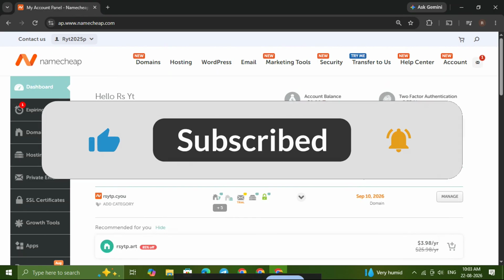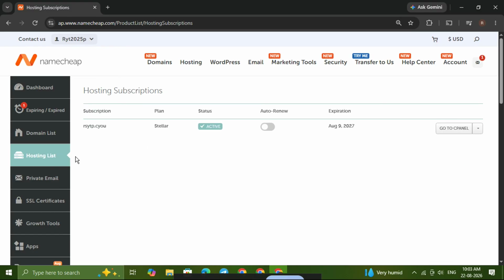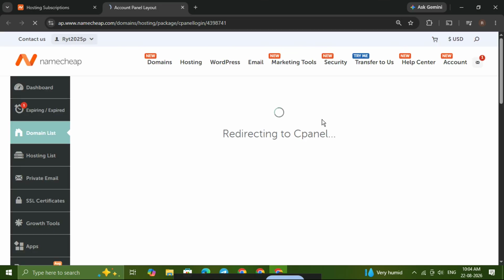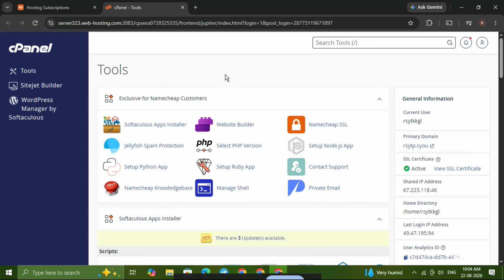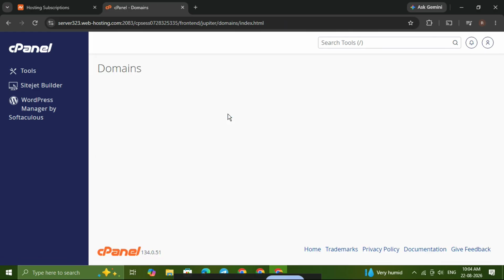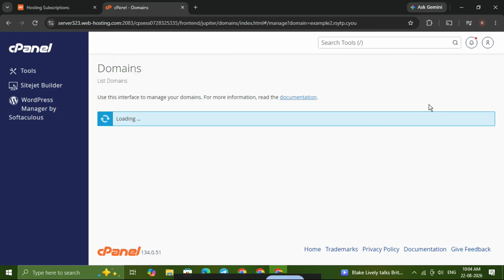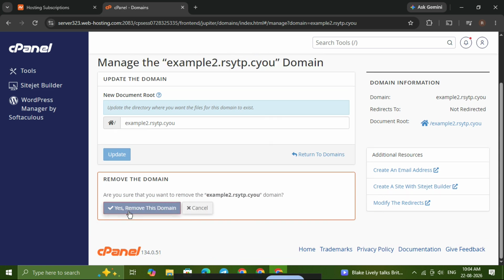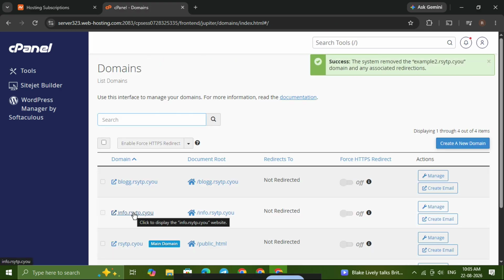How To Remove A GoDaddy Domain Hosted In Namecheap (Easy Guide)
Learn how to remove a GoDaddy domain hosted in Namecheap step by step. This guide shows you how to find the domain in cPanel and safely disconnect it from your hosting account.

🕚Timestamps:
0:00 Intro
0:22 Log In To Namecheap
0:35 Open Hosting List
0:47 Go To cPanel
0:59 Open Domains Section
1:10 Find The GoDaddy Domain
1:21 Remove The Domain
1:35 Confirm Removal
1:46 Outro

✍️What You'll Learn In This Video:
• How To Open The Hosting List From The Dashboard
• How To Find The Correct Hosting Account In cPanel
• How To Open The Domains Section In Namecheap
• How To Remove A GoDaddy Domain From Hosting
• How To Confirm The Domain Removal Prompt
• How To Clean Up Your Namecheap Hosting Setup

💡Pro Tips:
• Double-check the domain name before removing anything.
• Make sure you are in the correct hosting account if you manage multiple sites.
• Removing a domain from hosting does not always delete the domain registration itself.
• Take a screenshot of your domain list before making changes if you want a quick reference later.